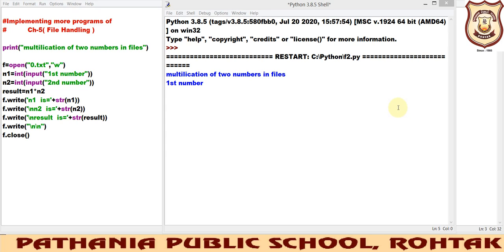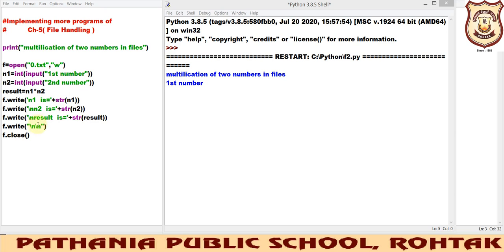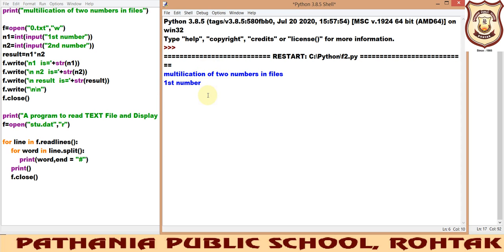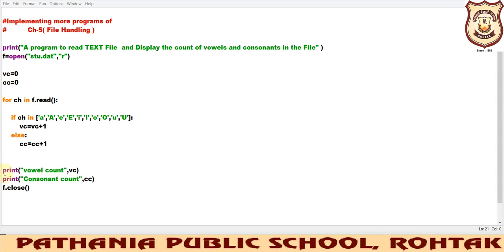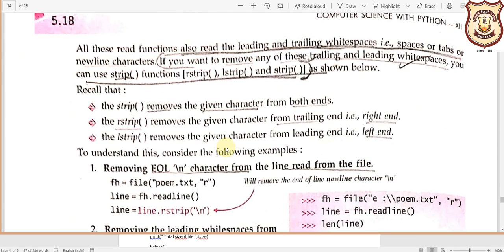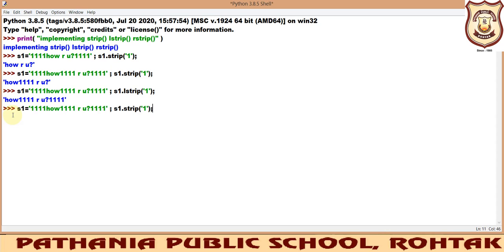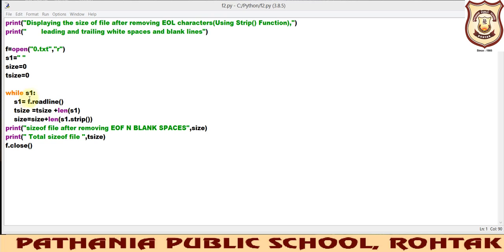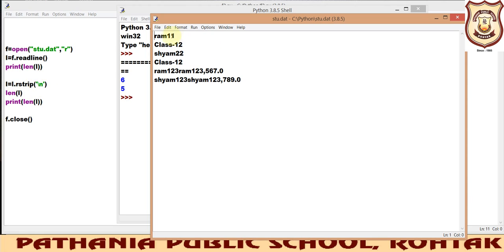Class 12; Ch 5; File Handling in PYTHON; PROGRAMS BASED On TEXT FILE (CBSE class -12 exam )(part-7)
Class-12; Ch-5; File Handling in PYTHON; PROGARMS  BASED On TEXT FILE Using various concepts( should be prepared for CBSE class -12 exam )(part-7)

PROGRAMS COVERED :-

1. A program to perform multiplication of two numbers in files.

2. A program to read TEXT File and Display its contents in such a way that each word is separated by ’ # ‘

3. A program to read TEXT File  and Display the count of vowels and consonants in the File.

4. To implement strip() lstrip() rstrip()